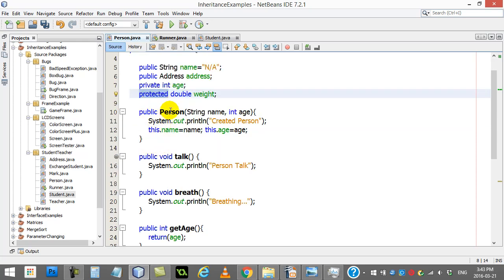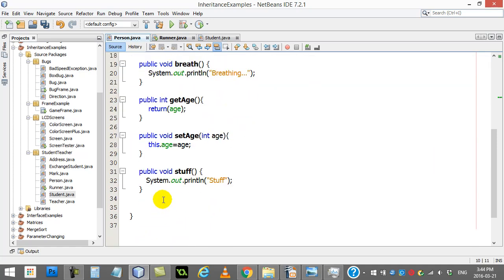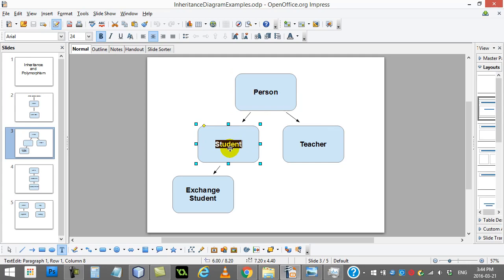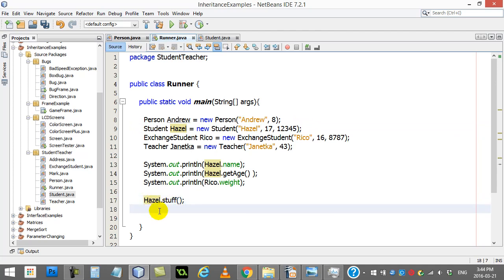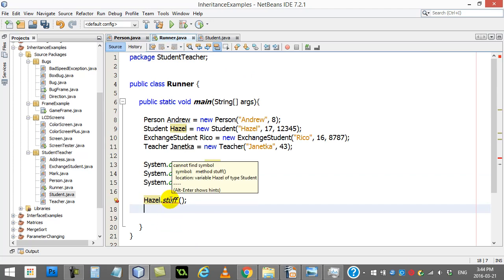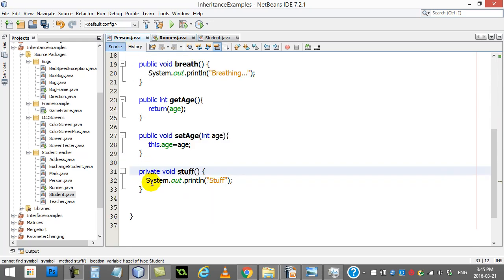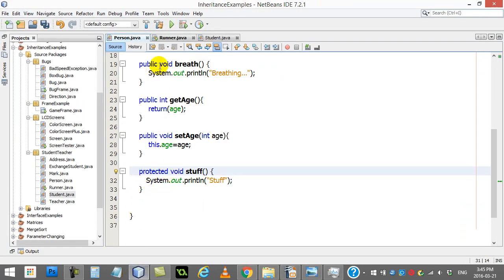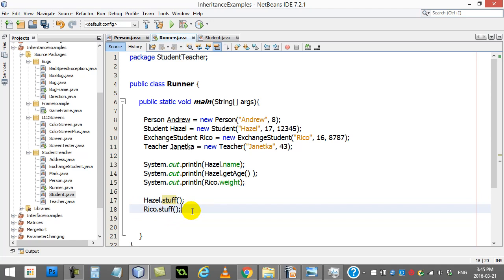AP Computer Science 182 Inheritance Methods